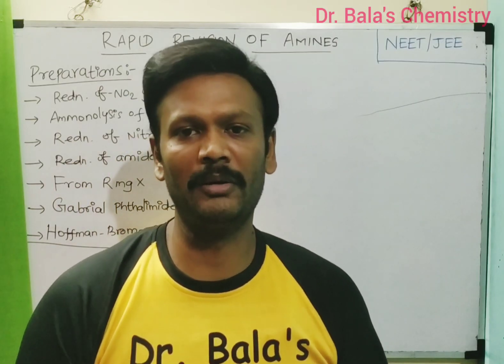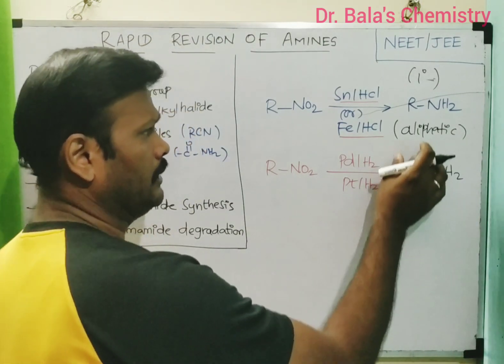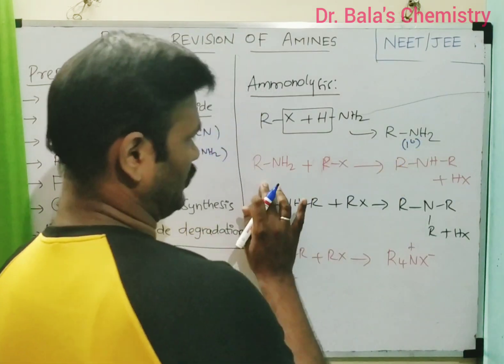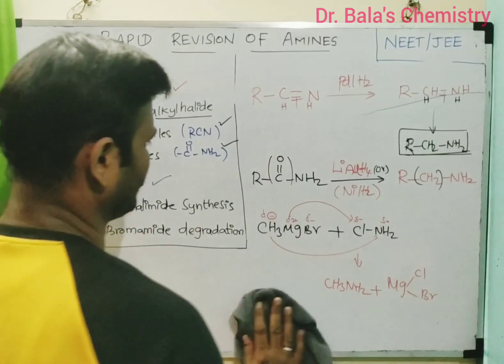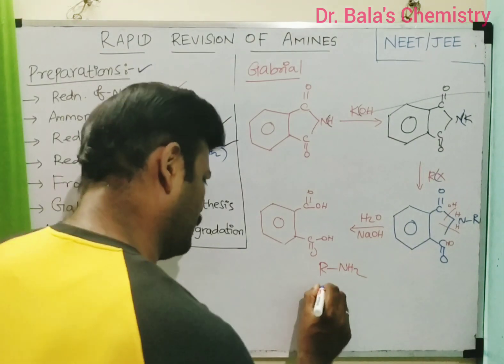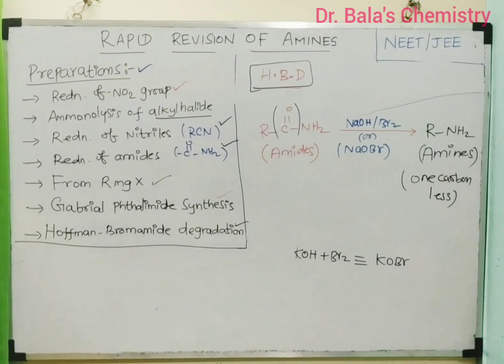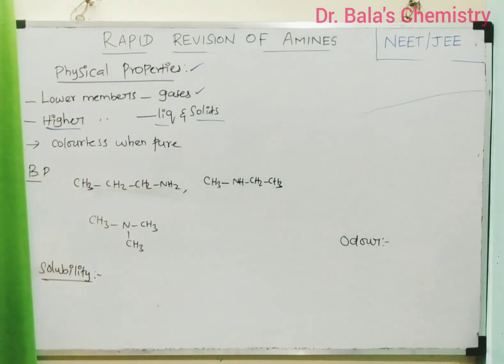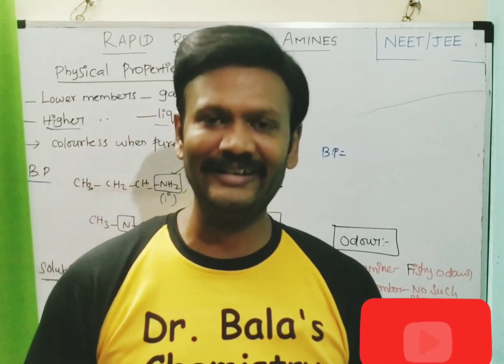Rapid Revision of Amines part 1 in Tamil || NEET || JEE